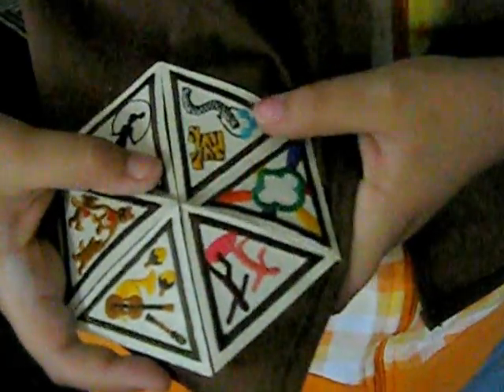Introducing Vanessa, the Girl Scout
Before a girl can become a Girl Scout, she must go thru Brownies (that's what it's called) and do a ceremony after earning rewards.  You also have to be going into 3rd grade.